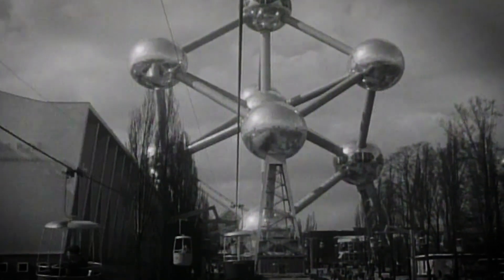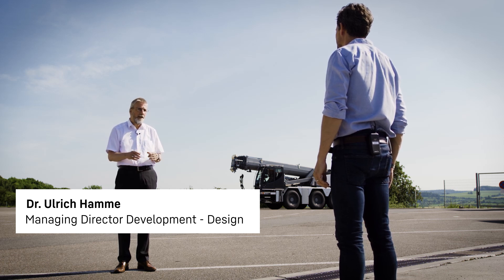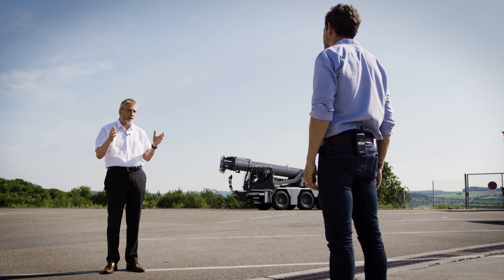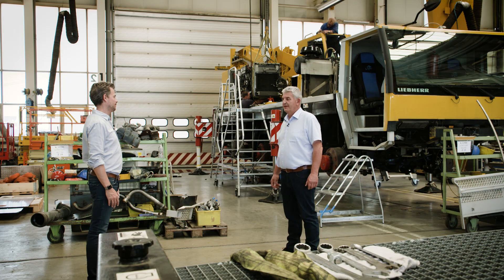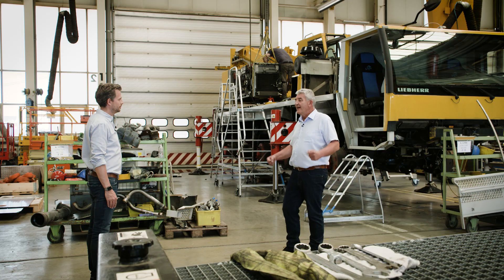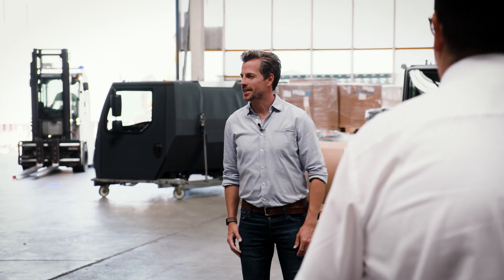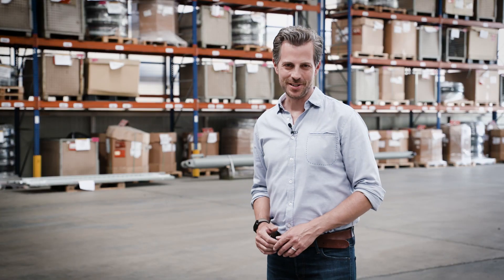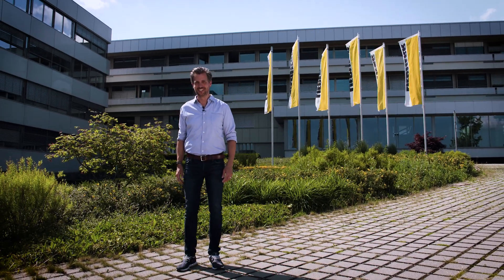Liebherr – Mobile and Crawler Cranes UpLoad 3/2021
Our third edition 2021 of the UpLoad video magazine starts with a visit to the Atomium in Brussels. An LR 1350/1-LN was used for the full refurbishment in 2005. In the "Background" category, our Managing Director Dr Hamme answers the question why our LTC compact crane is now available with two boom systems (start 01:27). Then it gets explosive. We pay a visit to Wasel's LTM 1650-8.1 in Lünen. There, the maximum on eight axles is currently being used for the demolition of a power plant (start 05:05). From Lünen, it goes to our factory in Ehingen. There we want to look over the shoulder of our colleagues in the repair department as they refurbish used cranes (start 06:27). In the "In focus" category (start 09:15), the spotlight is on our enablers. They report on how the Corona pandemic is challenging their daily work. At the end of the episode, we visit one of the first delivered LTM 1120-4.1 in Switzerland (start 14:49).